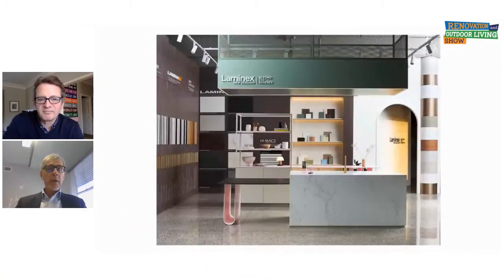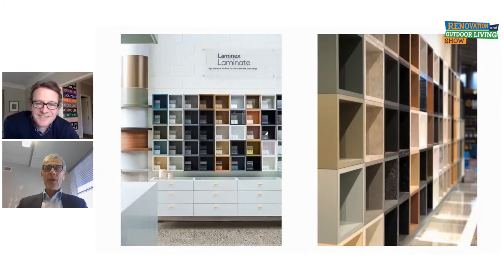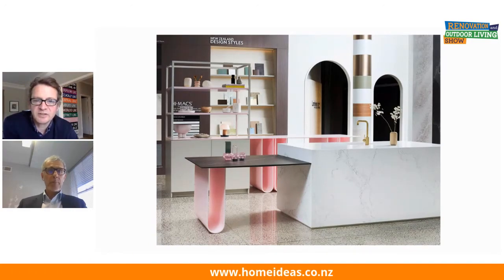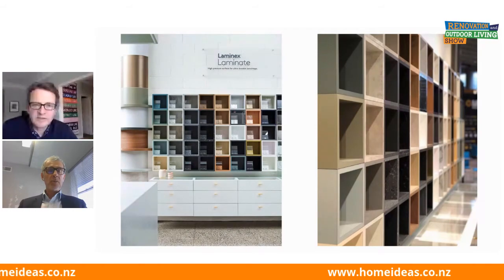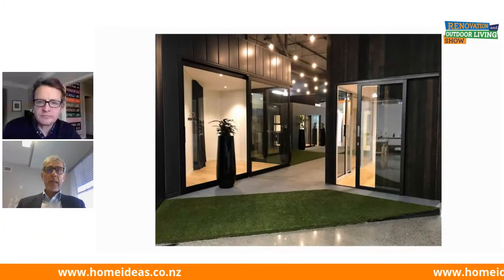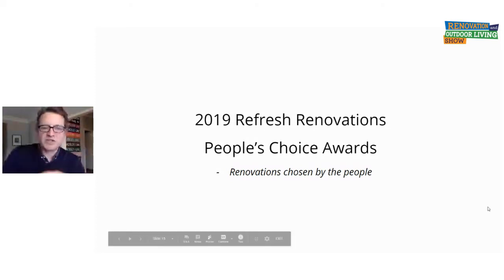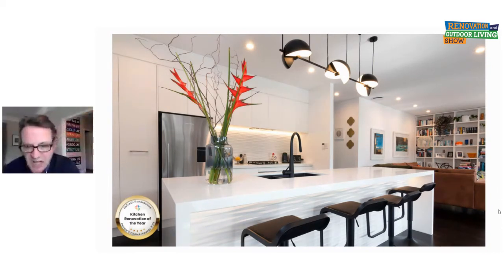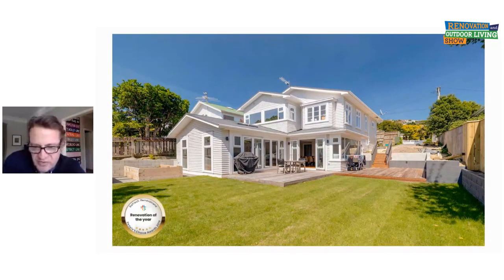Episode 44 World Renovation Day